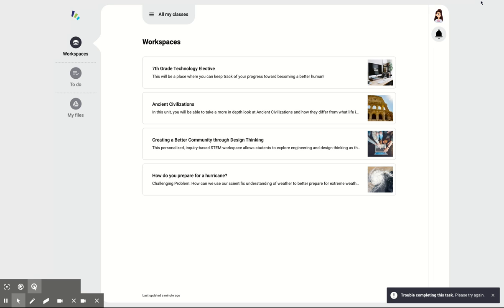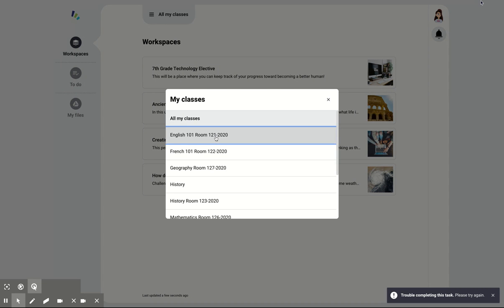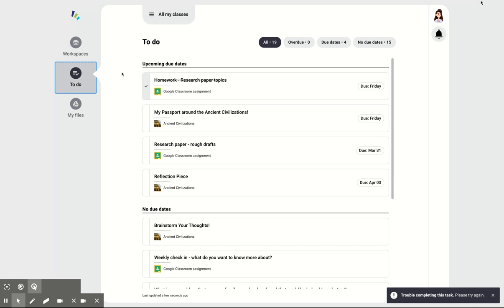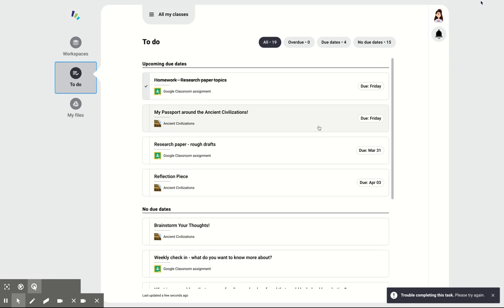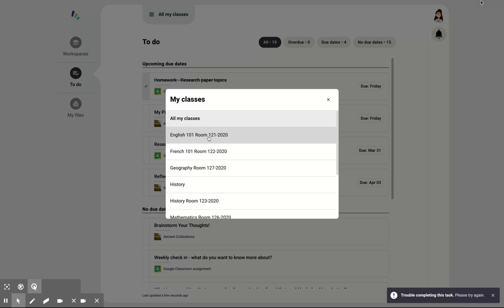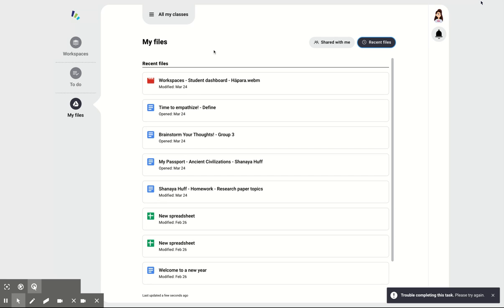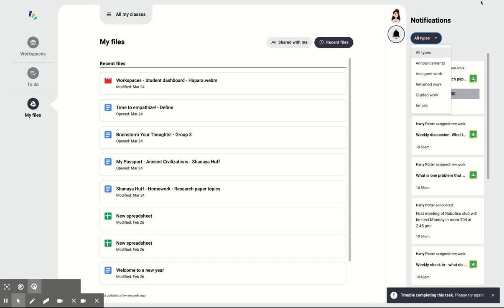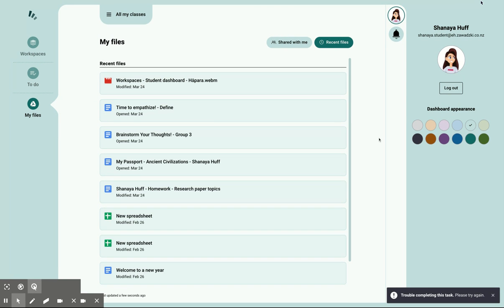Workspaces - Student Dashboard - Hāpara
👋 Kia ora! Want to learn how to use Hapara in your classroom?
Hapara helps schools make the shift to digital learning by making it easier to view and manage learner work in the cloud.

Hapara also works with G Suite, making it more efficient and easier to use in the classroom.